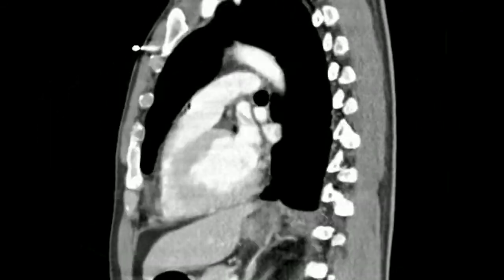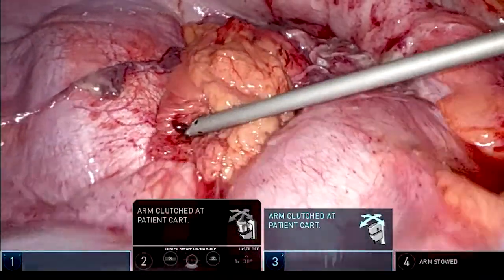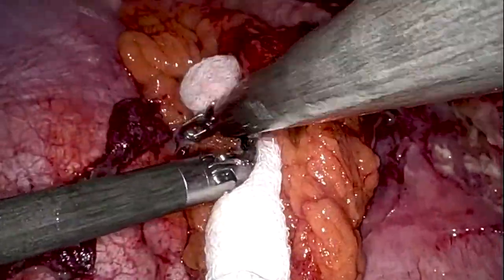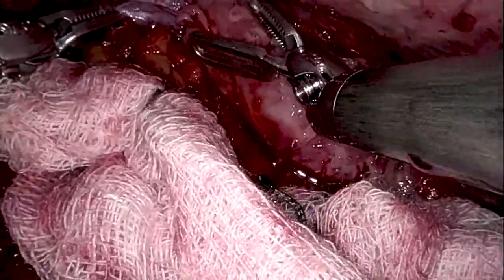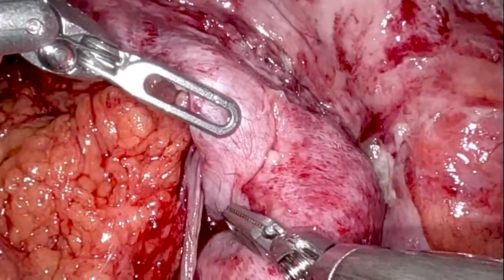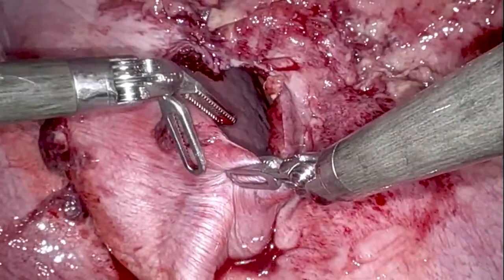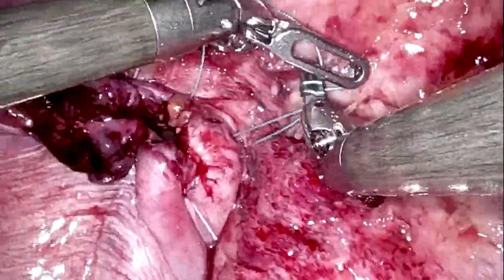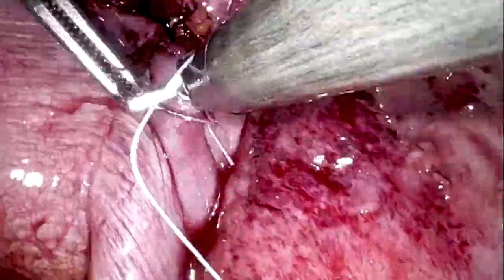Robotic Diaphragm Repair after Penetrating Trauma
This is a repair of the diaphragm after a patient suffered penetrating trauma to the thorax. This was an operation performed using the 4th generation DaVinci XI robotic system and hopefully will give some insight into some uses of robots in surgery.

There is no patient identifiable information and all patients have consented for video recording pre-surgery in compliance with information governance laws.